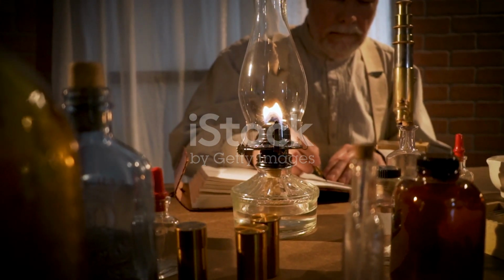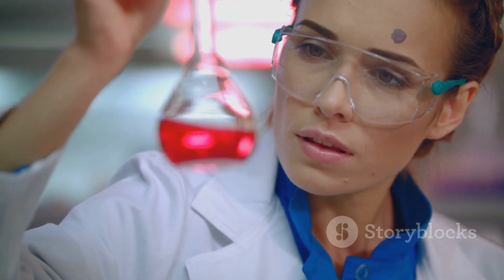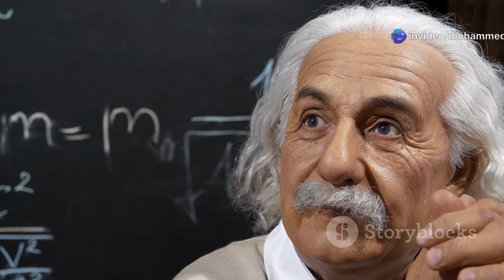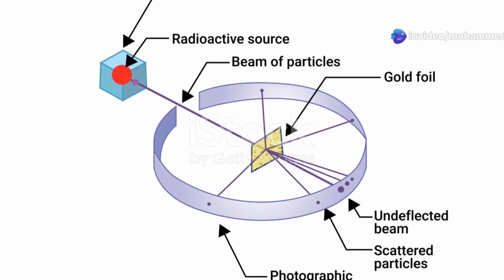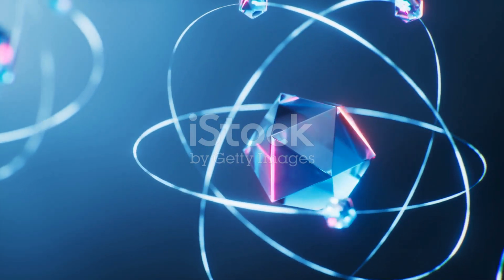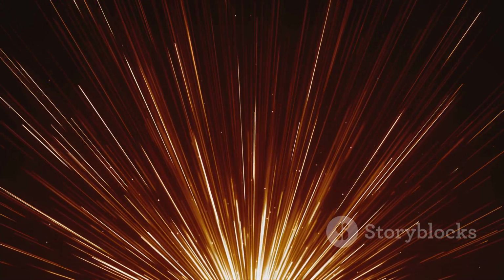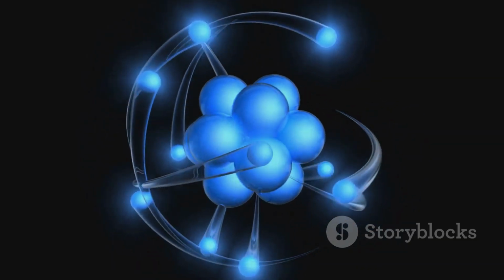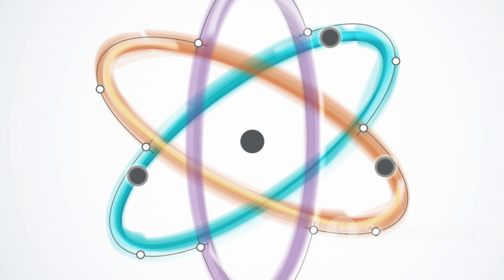The Mind Blowing Journey of Atom Discovery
Join us on an exciting adventure through the captivating history of atomic discovery! This video, "The Mind-Blowing Journey of Atom Discovery," explores the groundbreaking theories and experiments that have shaped our understanding of the building blocks of matter. From ancient philosophers to modern scientists, witness how the concept of the atom evolved through time and transformed the world of science. Discover key figures like Democritus, Dalton, and Rutherford, and see how their contributions laid the foundation for modern chemistry and physics.

See Less
OUTLINE:
00:00:00
The Uncuttable Atom

00:00:50
Atoms Take Shape

00:01:48
A Tiny Surprise

00:02:34
Mostly Empty Space